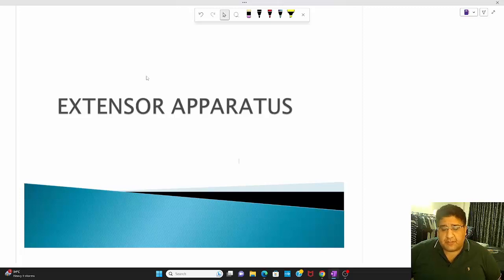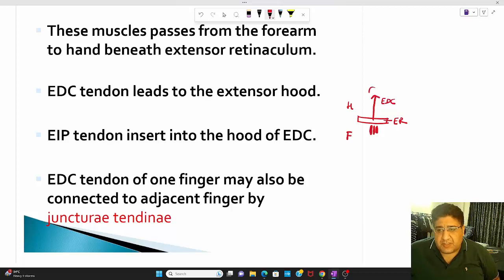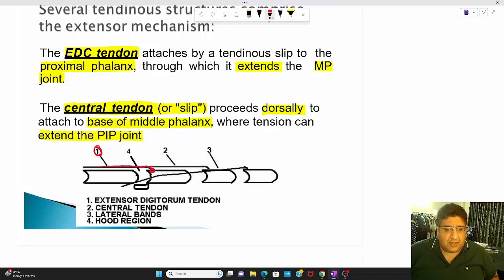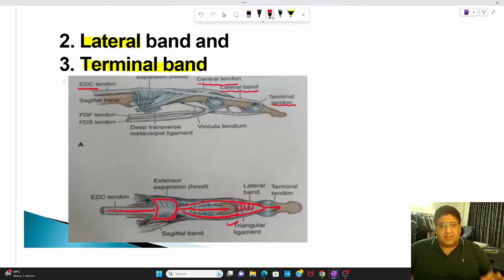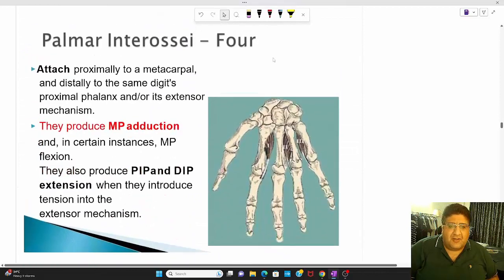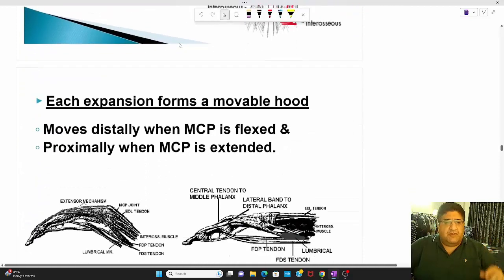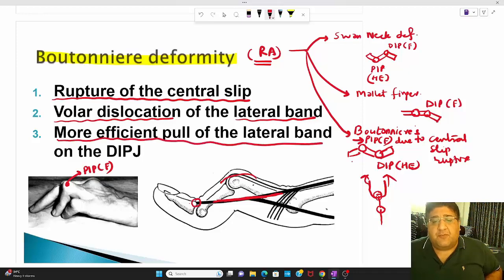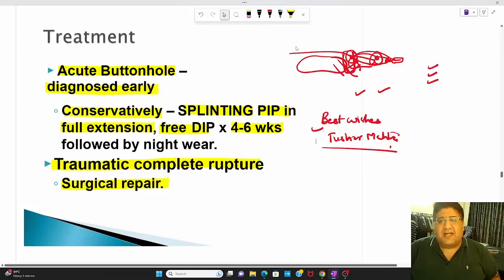Extensor Apparatus I Anatomy I Boutonniere's deformity @DrTusharMehta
This video is about an illustrated anatomy of Extensor Apparatus also called as Dorsal Digital Expansion and its applied anatomy of Boutonniere's deformity.